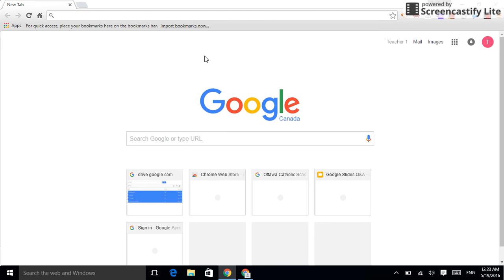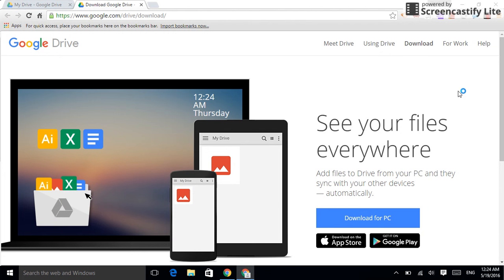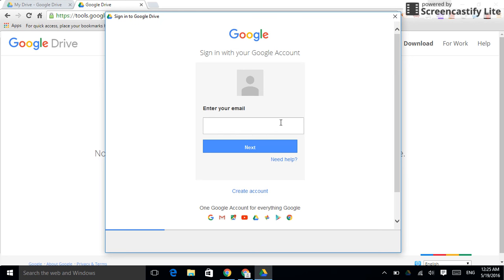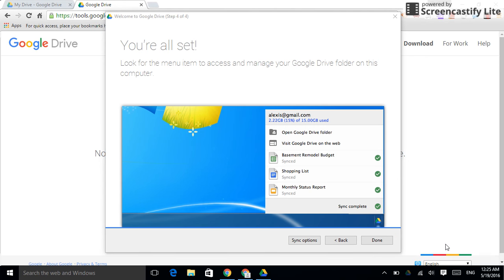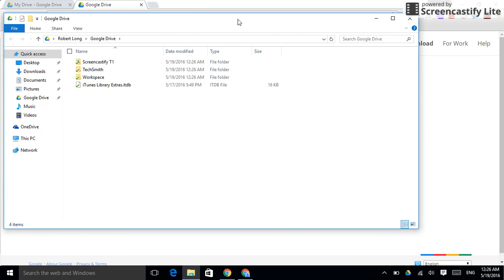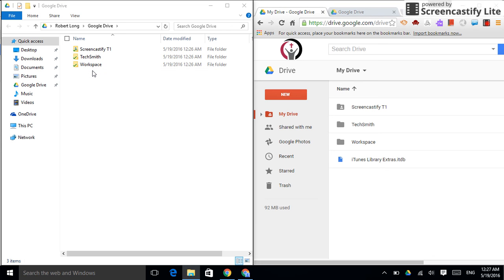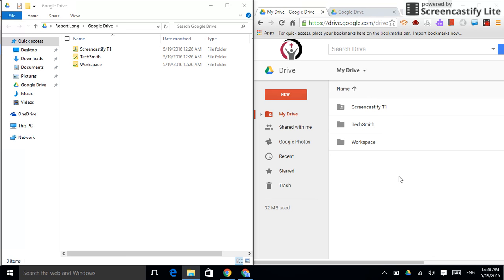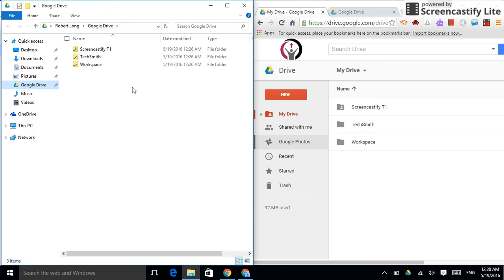Google Drive Sync Setup